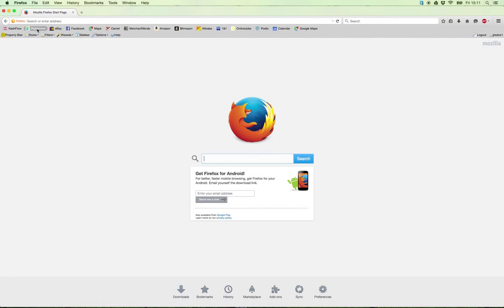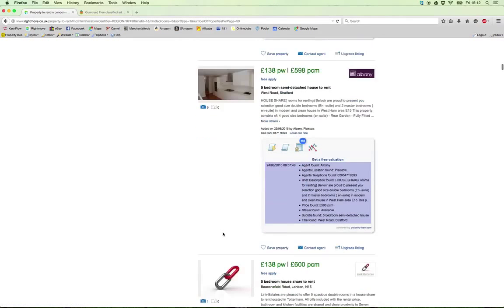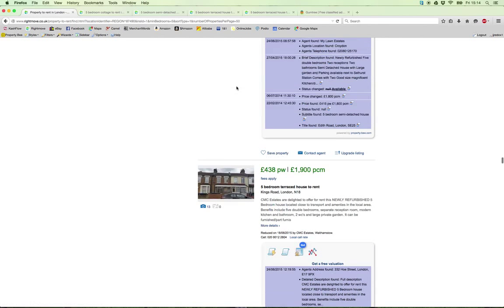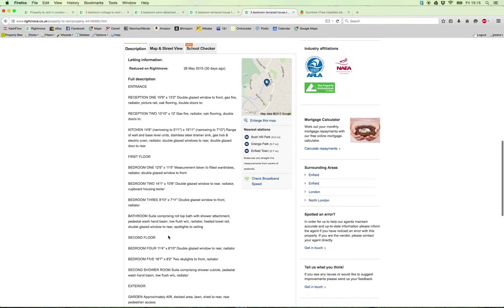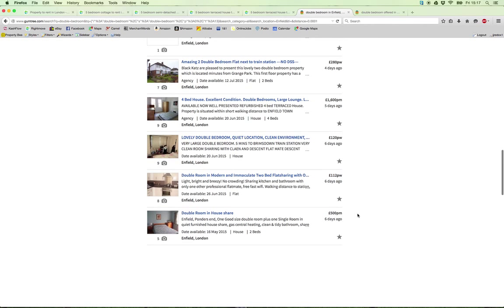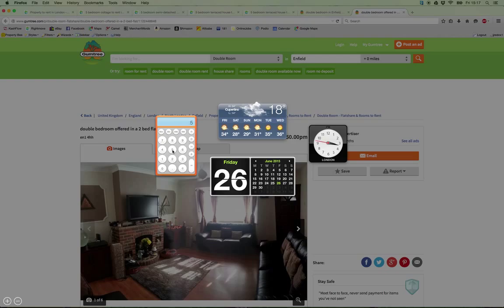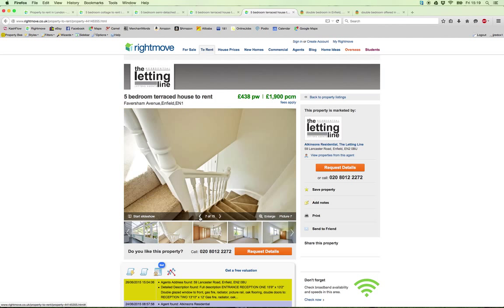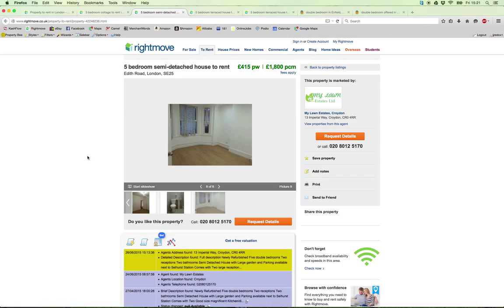3. Finding R2R property and Comparable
In this video we're looking at the simplest way of finding potential R2R property.
We start by using the LONDON area in general to give us the broadest possible view of what can be found in terms of prices and properties.
We're looking for 5 bedrooms accomodation (but we would also look at 4 beds once we go deeper into the research)
Once we find 2/3 in the same area (in this video i decided to choose the North of London near Enfiled and Edmonton as this is the closest to where we are based)
So once you've chosen an area, start your search again in Rightmove, but this time entering the postcode or area (EN1 or N18 or Edmonton or Enfield) with a range of 1 mile or so.
Make sure you enter min of 5 bedroom.
You will then start looking at all the chepaest houses bearing in mind that the maximum we can go for is around £2200 for a house of 5 bedroom.
Using gumtree and again, the postcode or area you're looking for the house, check the average price of a double bedroom in a house.
In Enfield it looks like it's between £450 to £550
Then based on your finding, look at how much you would need to rent your rooms in order to make a profit after paying the rent and the bills (which are between £450 and £600)